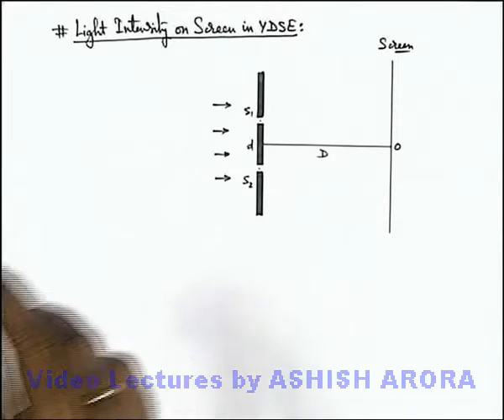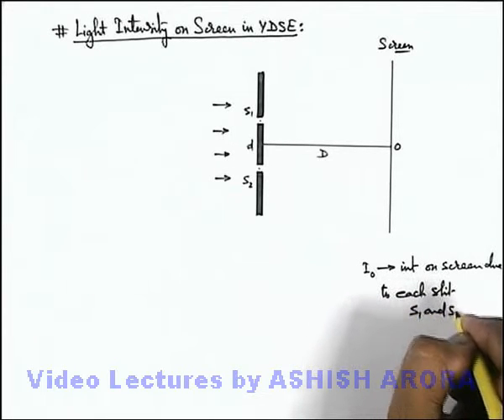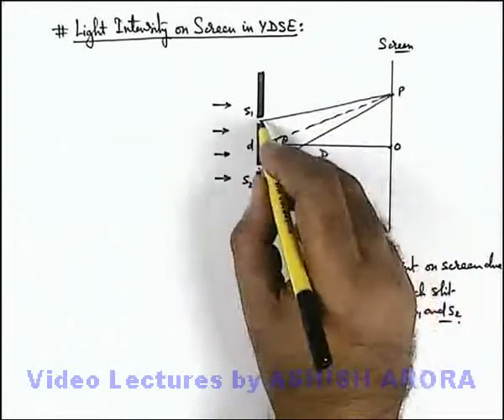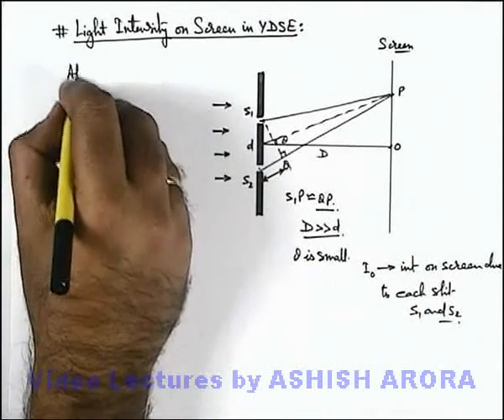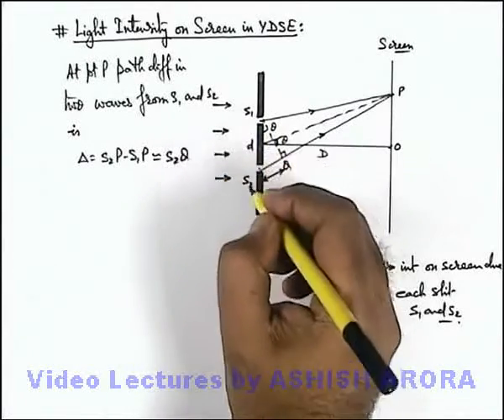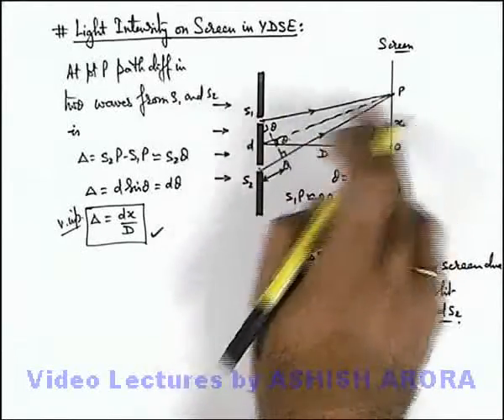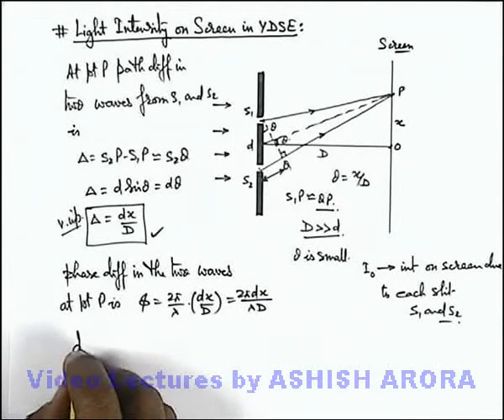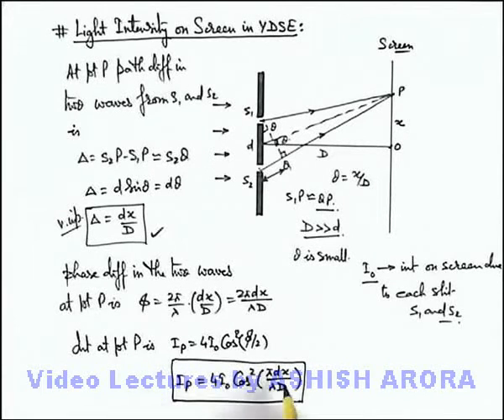Class 12 Physics | Interference | #16 Light Intensity on Screen in YDSE | For JEE & NEET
PG Concept Video | Interference of Light | Light Intensity on Screen in YDSE by Ashish Arora

Students can watch all concept videos of class 12 Interference of Light for jee & neet in proper sequence through PG channel playlist.